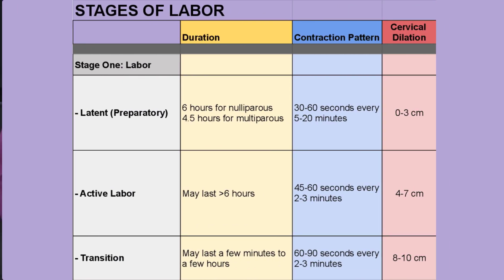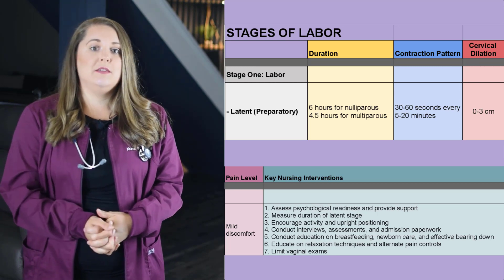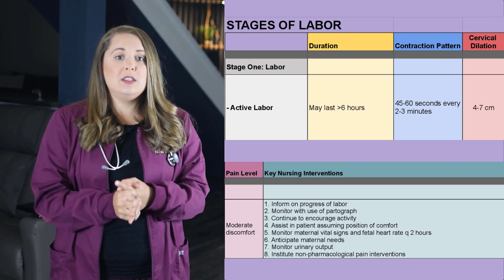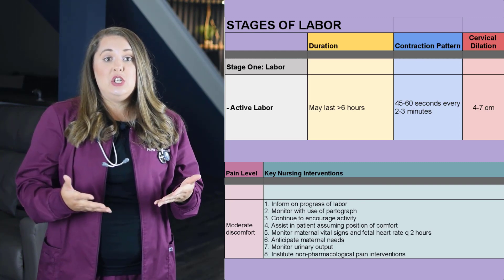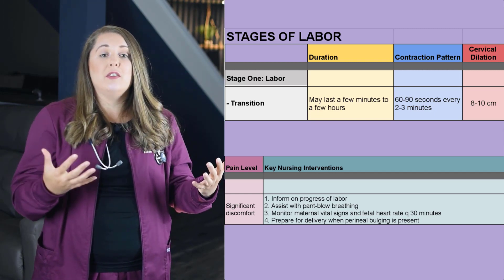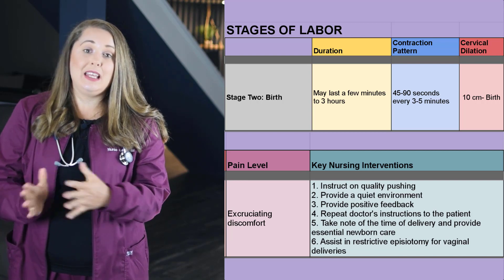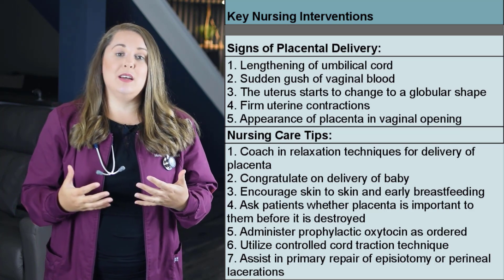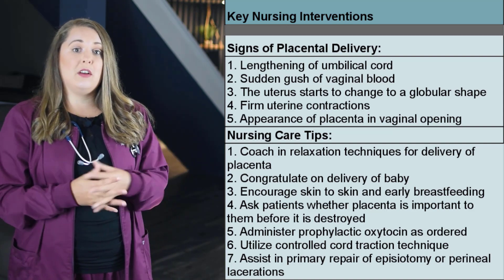Stages of Labor Video Lecture | Maternity Nursing Lectures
This video is about the stages of labor. I will talk about maternity nursing. Be sure to watch all of my nursing school lecture videos.

👉 Join my UNursity App for 7 Days FREE!